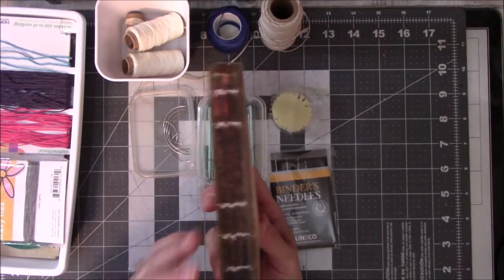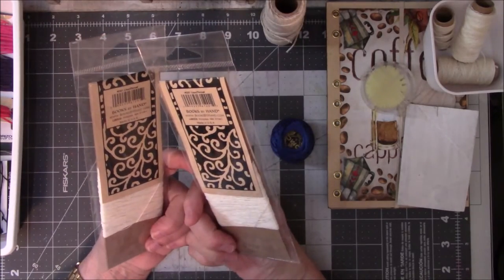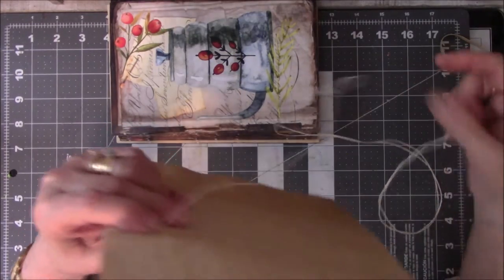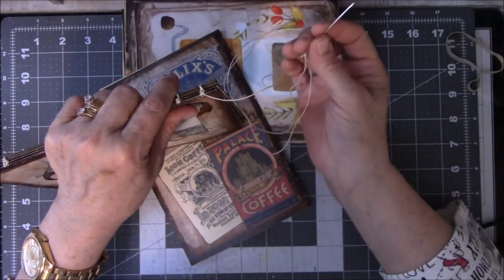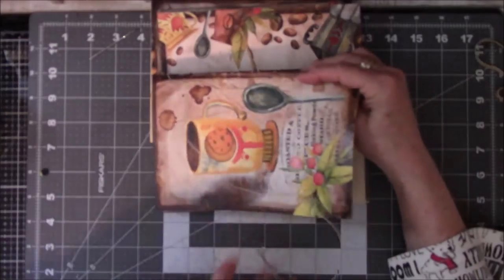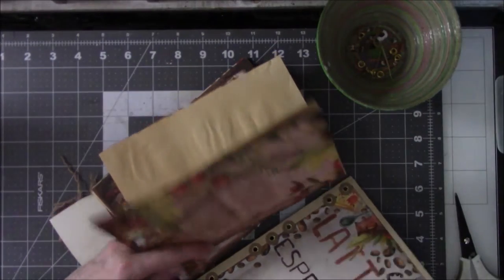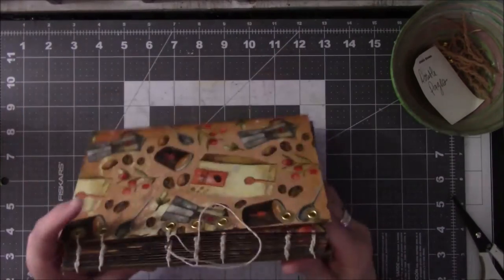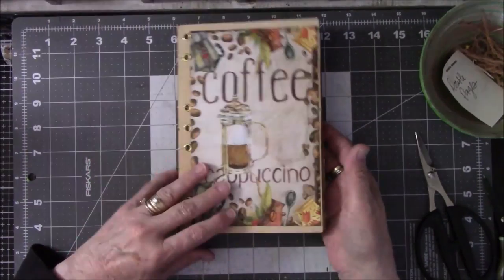Coffee Ephemera Book Part 4 (Coptic Binding) Long video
Messy Table Etsy Store